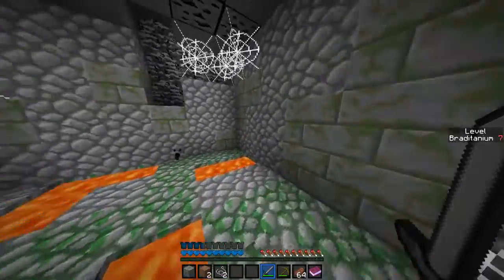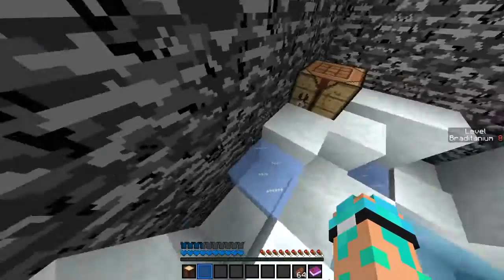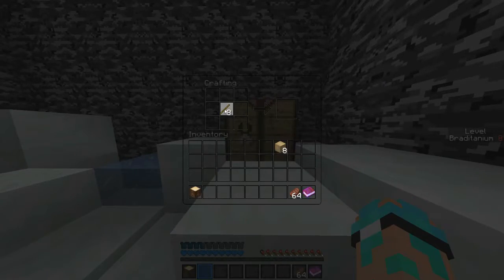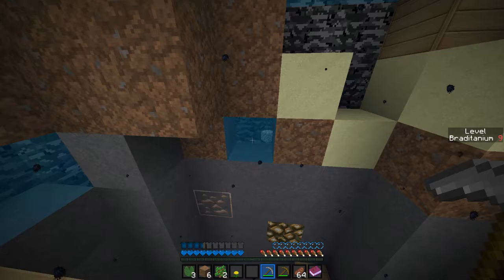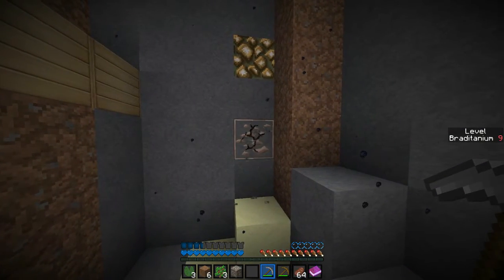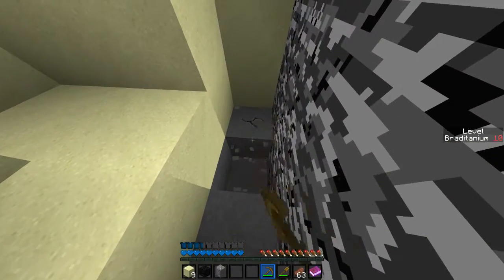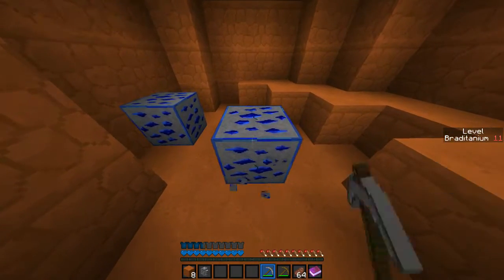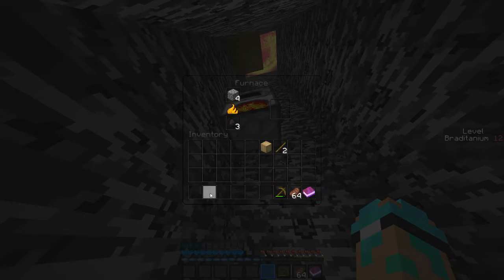CRAFT THIS PT2 | MY ARM IS BROKEN | Minecraft w/ Brad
An awesome puzzle map by the amazing 5uperTrinity. Craft the item in each level, but be careful, you could make fatal mistakes and have to completely start the level over!

▲ Welcome friends! I have been asked many times if I do YouTube or Twitch and if I didn't that I should. So here we are, welcome to my YouTube, or more specifically, this video. I really hope you do enjoy it, I put a lot of time and effort into each recording and edit of these videos which is why I usually on publish 1 per day. I hope in the future I can increase to 2 videos per day, but I will need your support to do so!

▲ I've decided to record mostly mini-games right now, but in the past and in the foreseeable future I plan to record custom built Horror, Survival, Adventure, Puzzle, and Parkour maps.